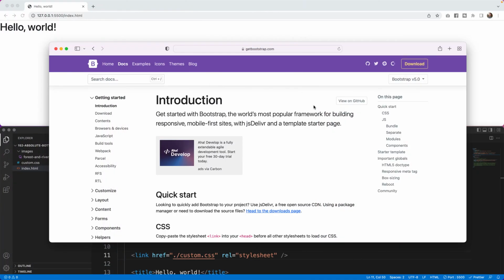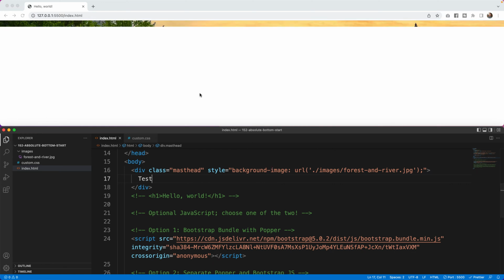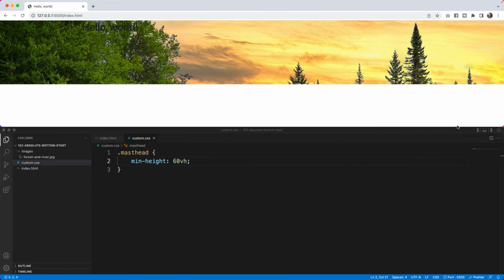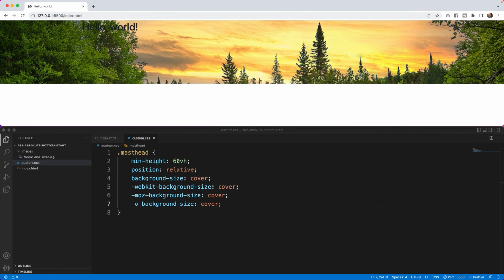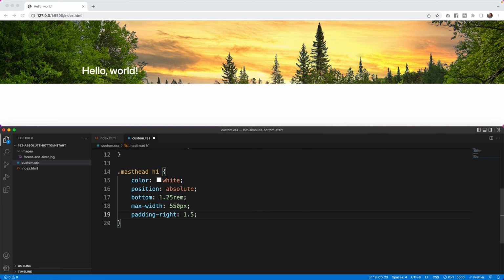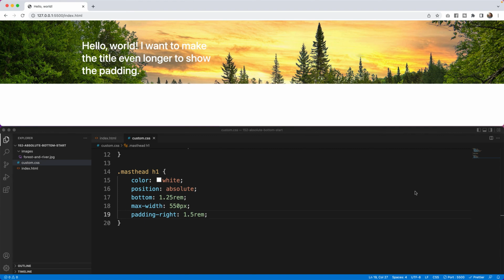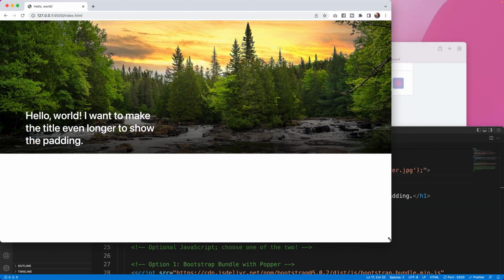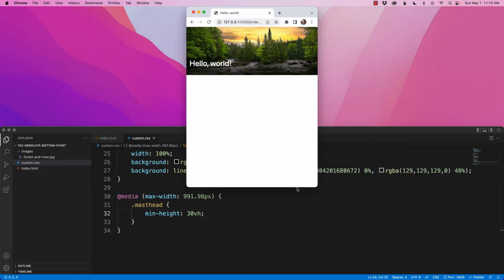How to position text both ABSOLUTE and RESPONSIVE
I wanted to drop my text to the bottom of an image but still make it move based upon the size of image, vertically speaking. Here's how to do that.